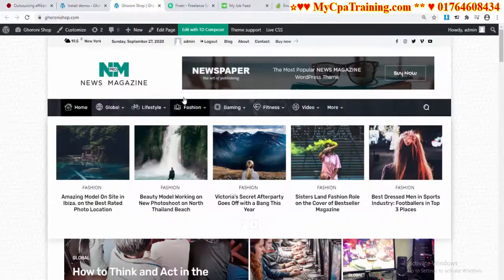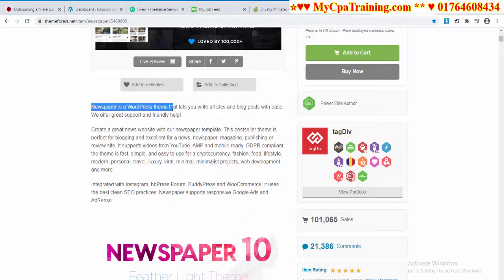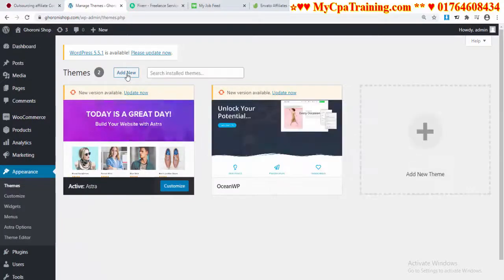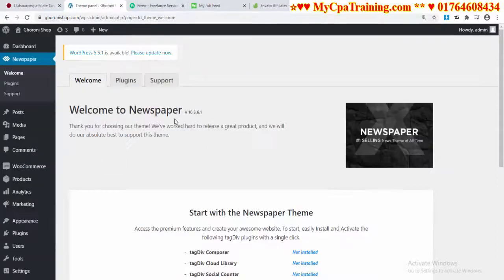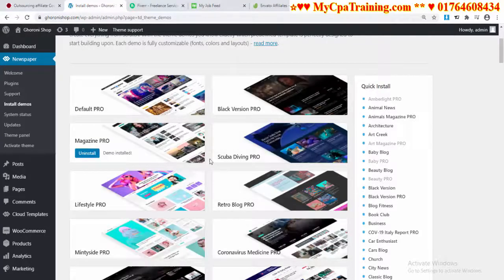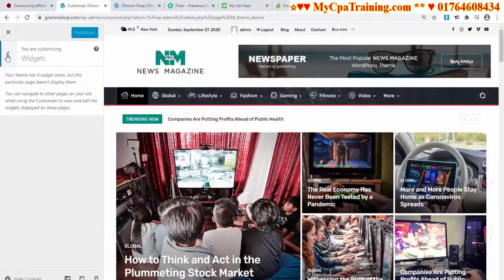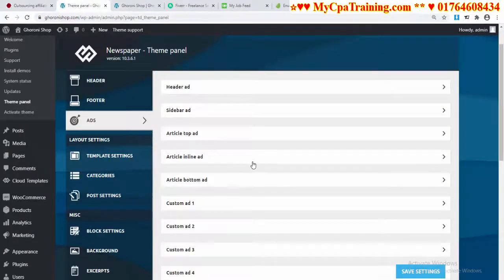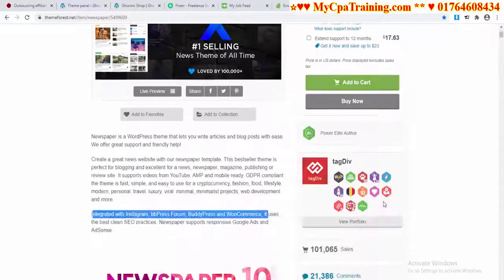Best Newspaper Theme For News Paper Site And Blogs | English Tutorial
Skype:  vaishipon

☐ Liked?